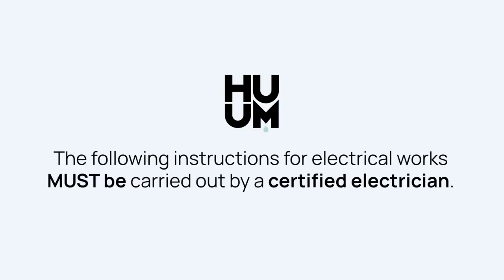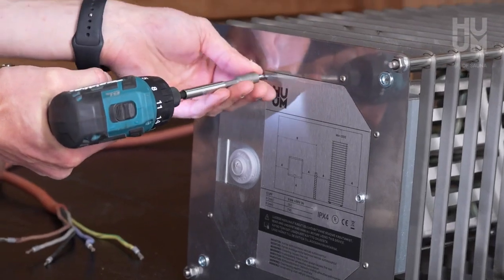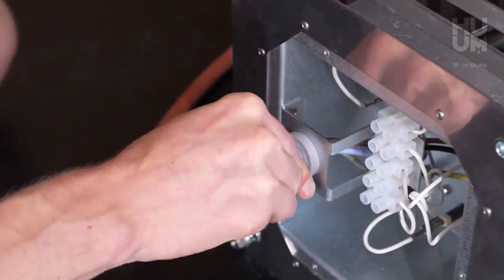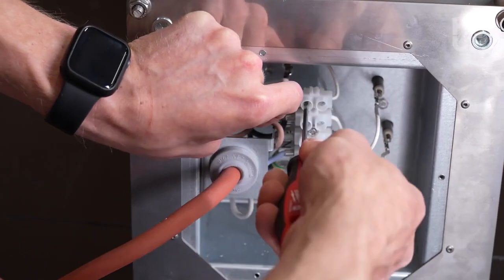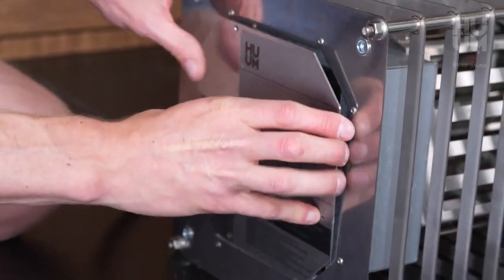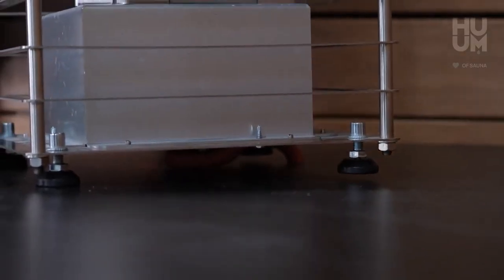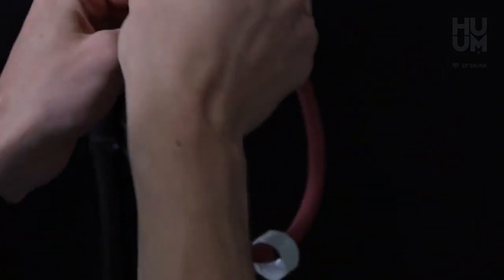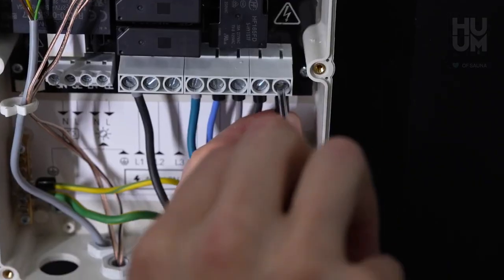HUUM CLIFF Series Sauna Heater Installation Guide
HUUM CLIFF Series Sauna Heater is available at US Bath Store